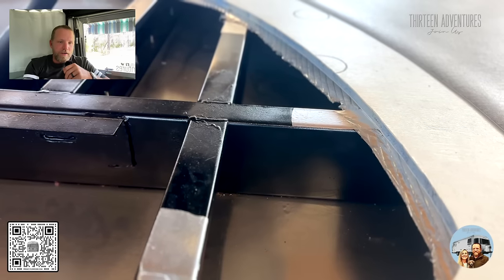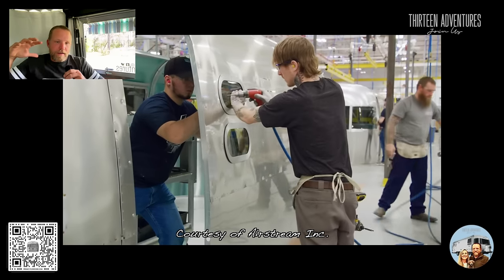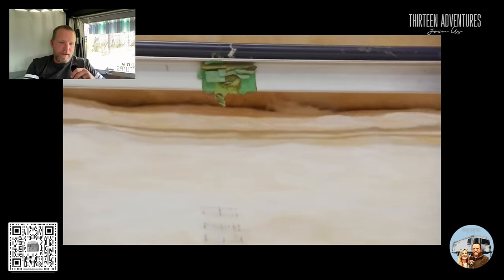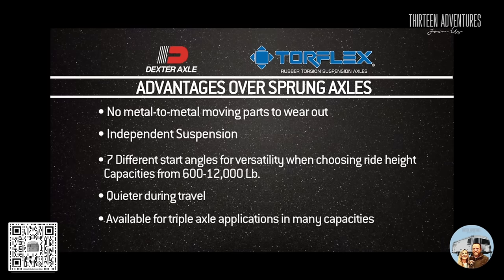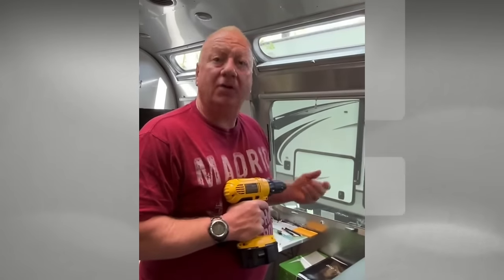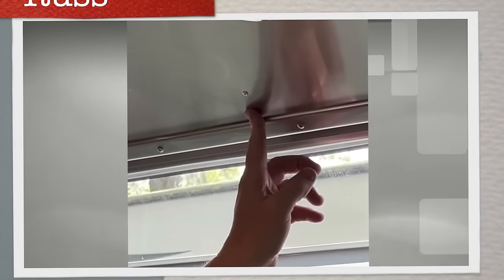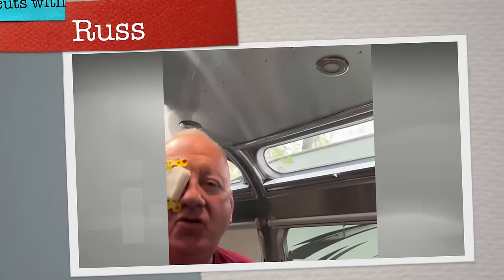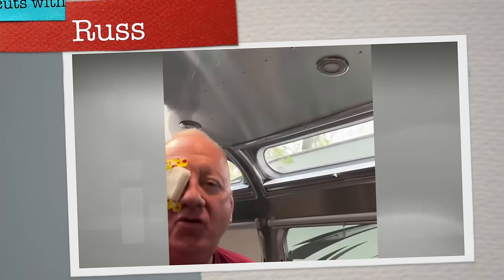Inside the Airstream Factory, Dexter Axle Insights, and Upgrades!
Description:
Join us on a journey inside the Airstream factory as Brad takes you through the intricate process of building the iconic Airstream. Get an insider's look at the craftsmanship and engineering that goes into every unit.

In this video, Brad also delves into the workings of the never-lube Dexter Torflex axle, unraveling its mechanics and explaining how it contributes to the smooth ride of your Airstream.

But that's not all! Blair showcases some innovative changes to the cabinet glass, making them lighter without compromising privacy. Plus, learn valuable tips from Brad on maintaining your Airstream, including cleaning out the AC lines and addressing water leaks.

And as a bonus, our friends Russ & Linda share some of their shortcut repairs and upgrades, providing invaluable insights for fellow Airstream enthusiasts.

Don't miss out on this comprehensive guide to Airstream maintenance and upgrades!

🔍 Find essential tools and gear for your adventures on our curated Amazon list

🔗 Connect with Thirteen Adventures and access all our tools, favorites, and partnerships in one place

🎽 Gear up with Thirteen Adventures Merchandise and show your love for the journey

🛒 Discover exclusive discounts on trusted products:

- AirGear Store: Travel safer and smarter with Airstream and RV essentials

Get $20 off your first order of $150 or more using code "13A20"

🏕️ Simplify your camping experience with Camp Watch: Find your ideal spot hassle-free

🔓 Unlock a healthier lifestyle with organic, sustainable products from Thrive Market

🚚 Join Escapees RV Club for convenience and benefits on the road

🍹 Quench your thirst with Drink LMNT, Brad's electrolyte drink of choice